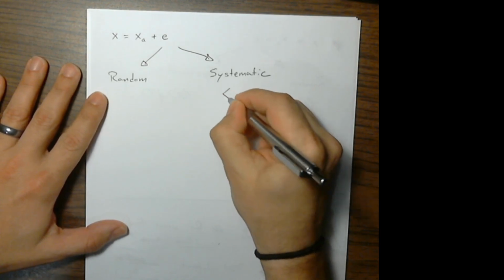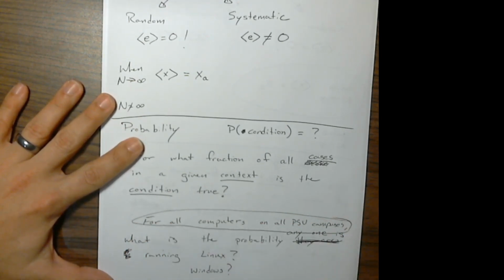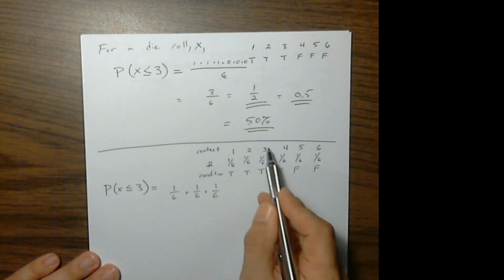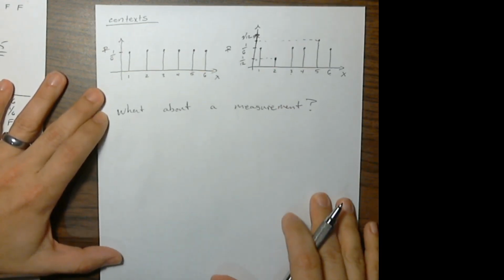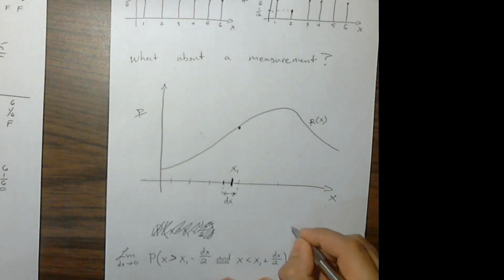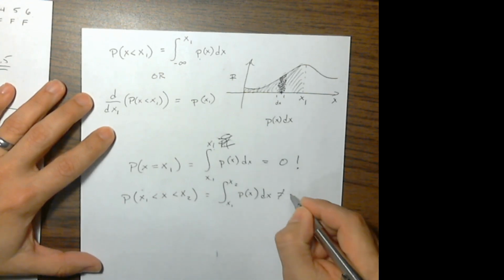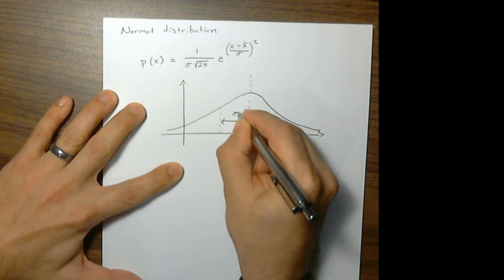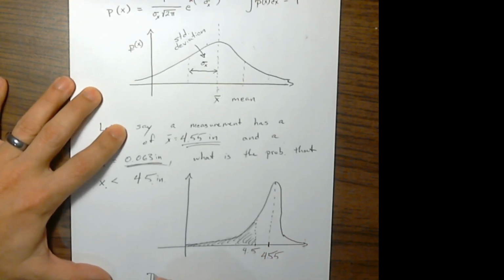Lecture: Error 3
We finally get into probability.  What is probability?  We define probability density for random continuous variables, and we introduce the normal distribution.